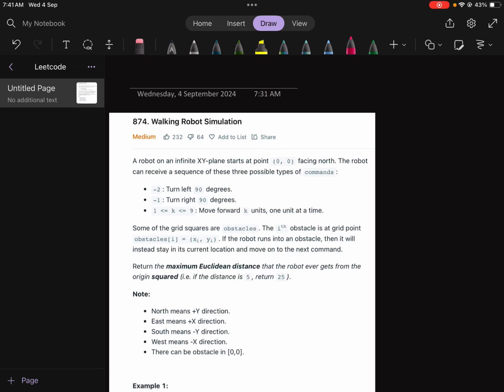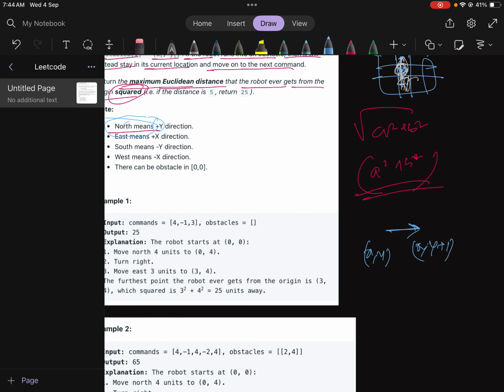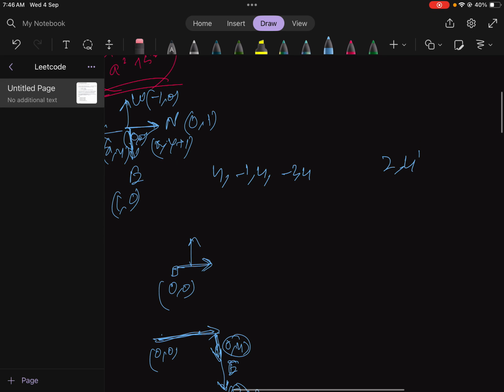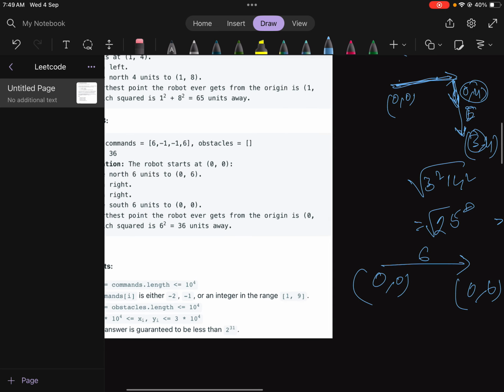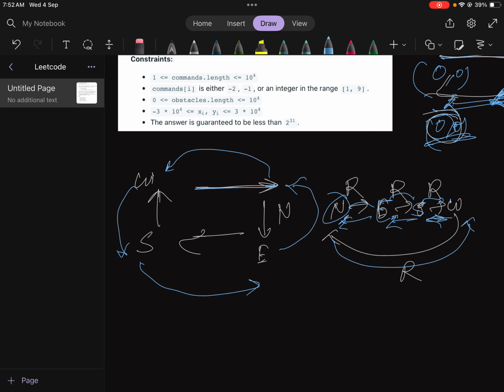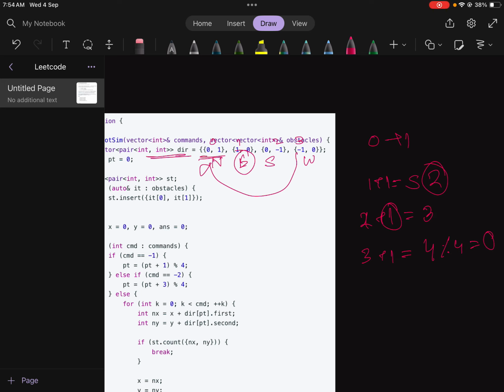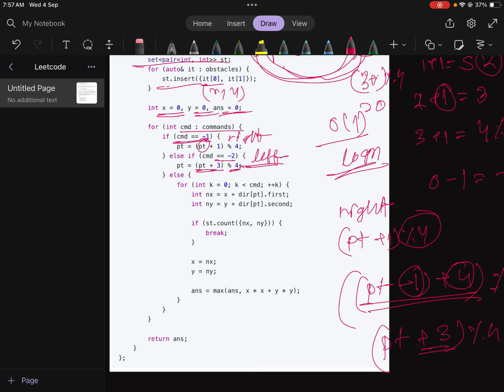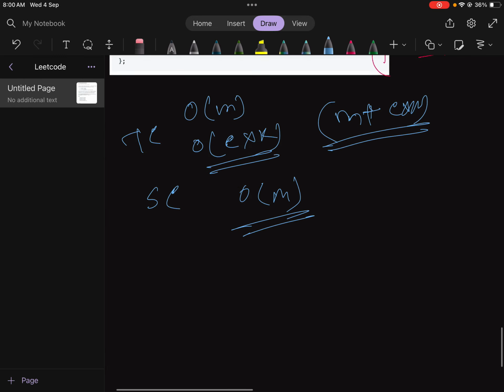874. Walking Robot Simulation | Array | Hash Table | Set | Hash Map | LeetCode | Medium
Hi, in this video I have discussed LeetCode problem 874. Walking Robot Simulation
1. Explained problem statement with examples.
2. Shared the C++ code with time and space complexity calculation.